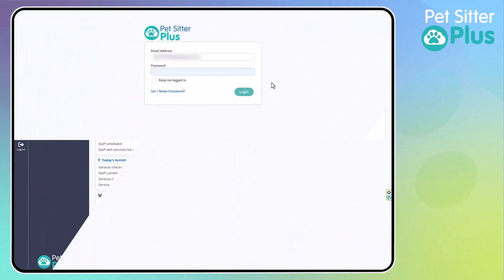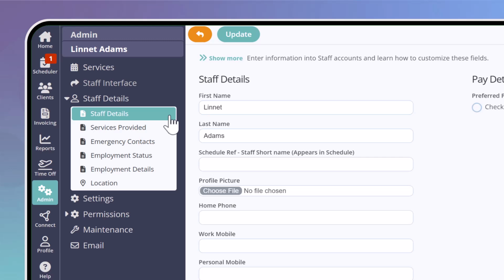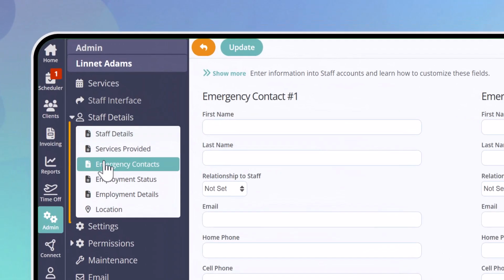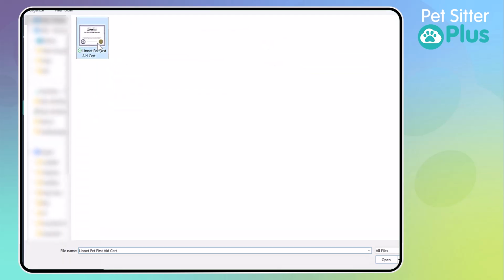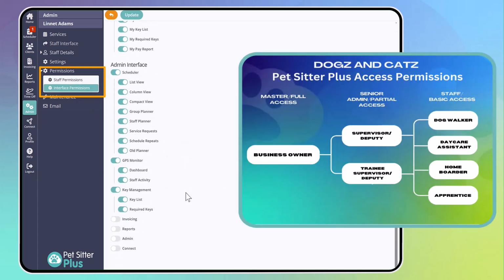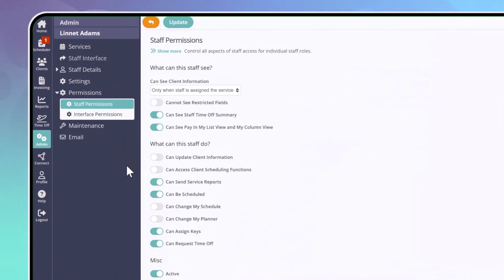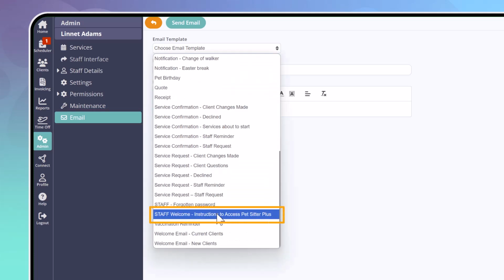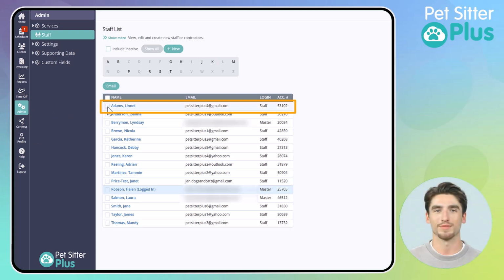How to Add a New Staff Account in Pet Sitter Plus | Pet Sitting Software Tutorial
Setting up a new team member in Pet Sitter Plus? This tutorial walks you through how to add a new staff account, giving your staff secure access to the system with personalized permissions.

In this video, you’ll learn how to:

• Create a new staff account with login access
• Understand what happens once the account is set up
• Configure permission settings based on the staff member’s role

Whether you're hiring new pet sitters, dog walkers, or admin staff, this process helps you onboard them quickly while maintaining control over what they can see and do.

💡 Ideal for growing pet care businesses looking to expand their team efficiently and securely.

What are staff permissions in Pet Sitter Plus and how do they work?
This article provides a detailed guide to setting up and managing staff permissions in Pet Sitter Plus. Learn how to control what each team member can see and do within the system, ensuring they have access to the tools they need while keeping sensitive information secure. Perfect for tailoring permissions to fit individual roles in your business!

How do I set permissions for staff and admins in Pet Sitter Plus?
This article guides you through the process of configuring permissions for staff and admin users in Pet Sitter Plus. Discover how to customise access levels to ensure team members can perform their roles effectively while maintaining control over sensitive information. A must-read for managing roles and responsibilities in your business!

How do I send the Staff Welcome Email in Pet Sitter Plus?
This article explains how to send a welcome email to new staff members in Pet Sitter Plus. It covers the steps to customise and send the email, ensuring your new team members receive their login details and a warm introduction to the system.